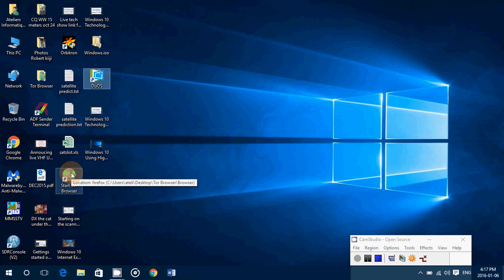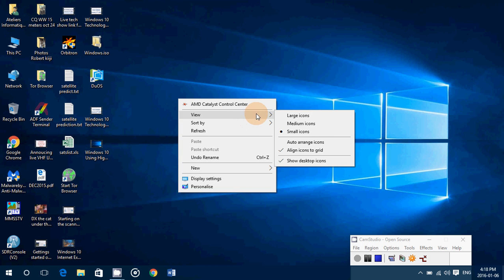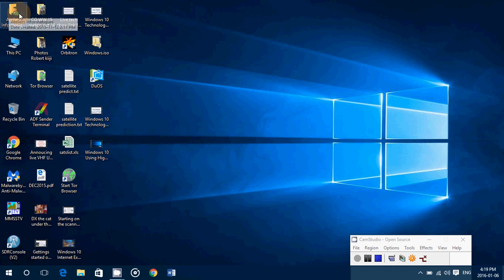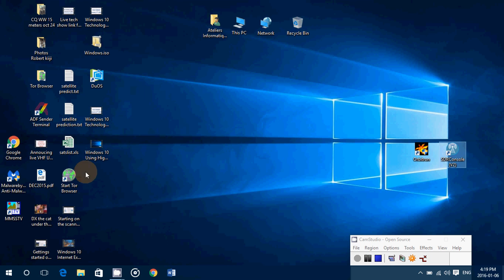Windows 10 tips and tricks How to align desktop icons where you want them and stop auto align featur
How to stop auto align feature in Windows 10 and have icons align where you want on the desktop